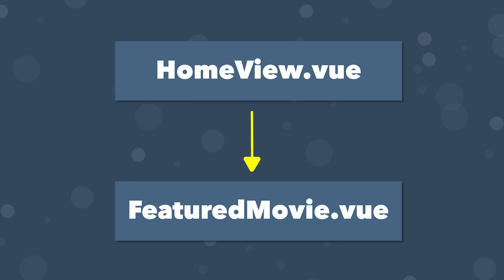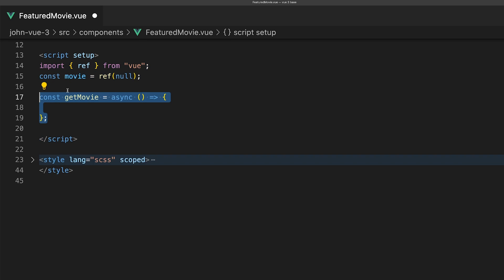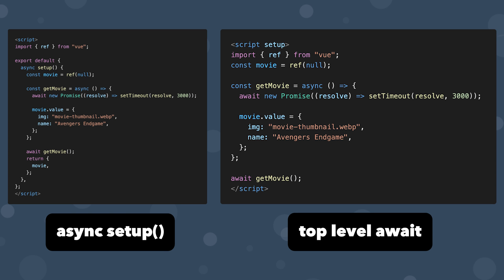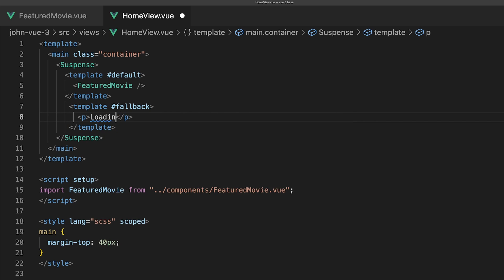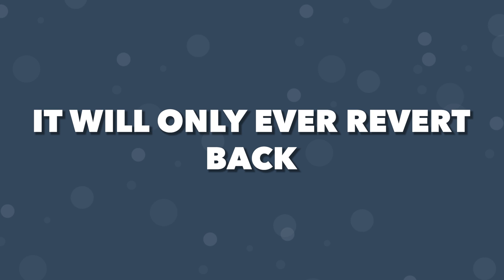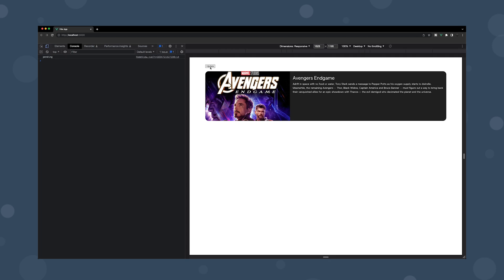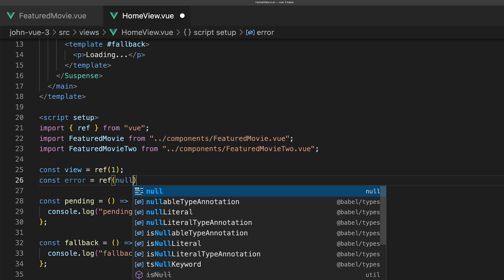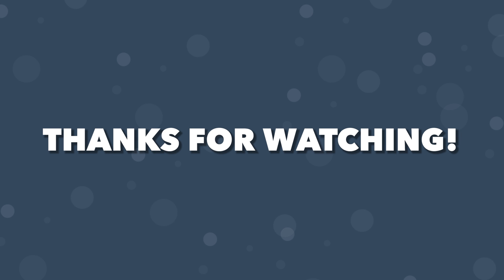Easy Loading Pages With Vue Suspense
This video covers how to use the suspense component within vue 3